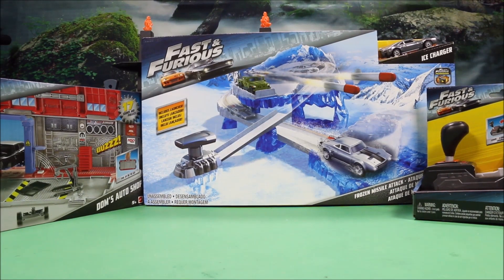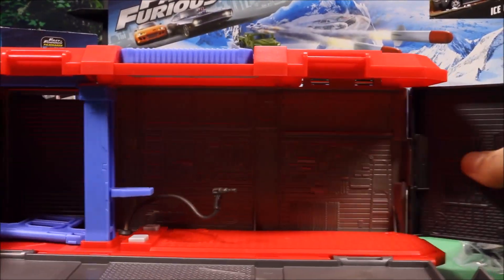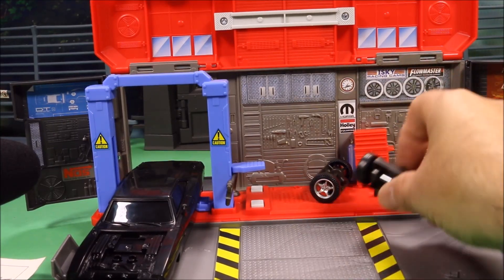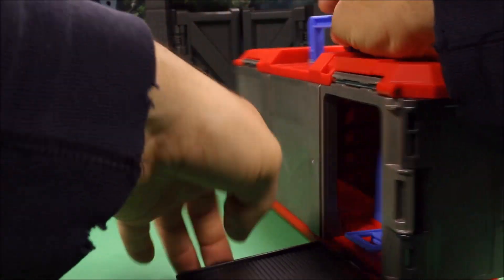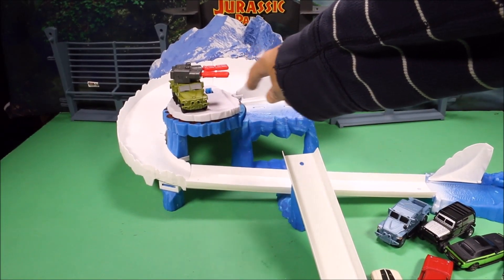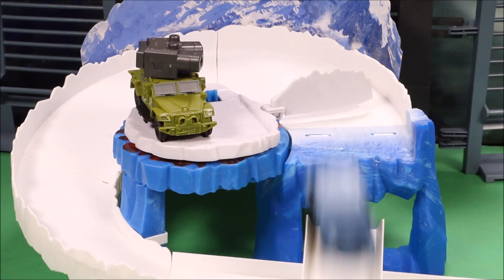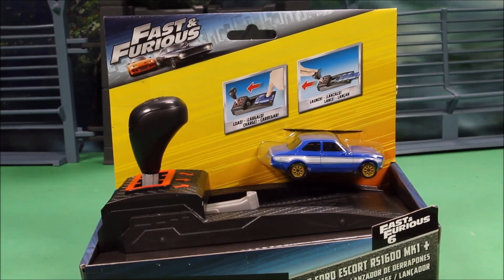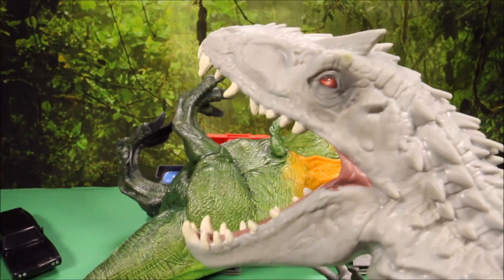New Fast and Furious DOM'S auto shop Vs Indominus Rex & TREX Jurassic World Unboxing Fast 8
WD Toys presents Fast & Furious Stars Vs T-Rex and Indominus Rex dinosaurs from Jurassic World. Dom, TEJ, and Hobbes accidentally enter Jurassic World will they be eaten by the dinosaurs? Watch me unbox the following sets that were sent to me by my friends at Mattel, Fast & Furious Street Scenes Frozen Missile Attack Playset, Customizers Dom's Auto Shop and 1970 ford escort drift launcher.